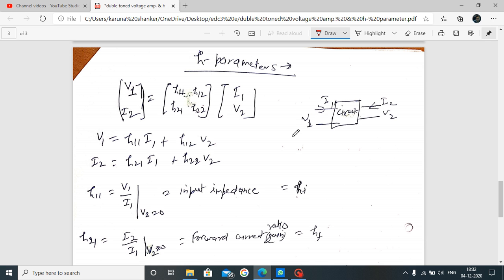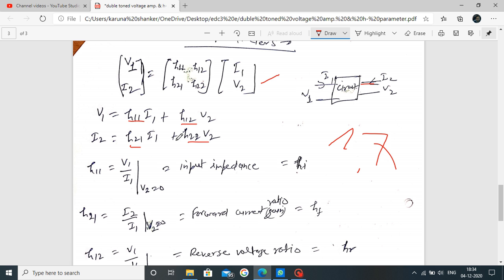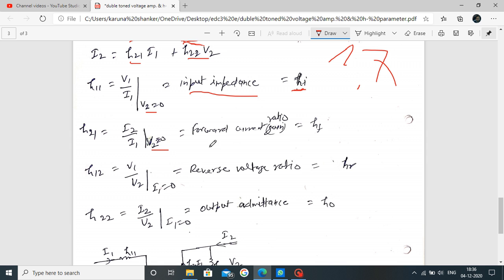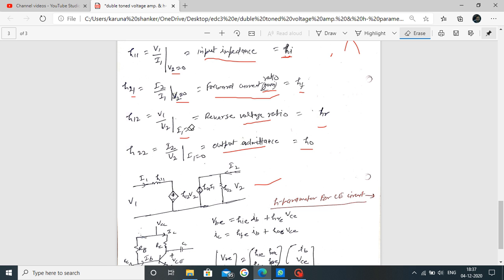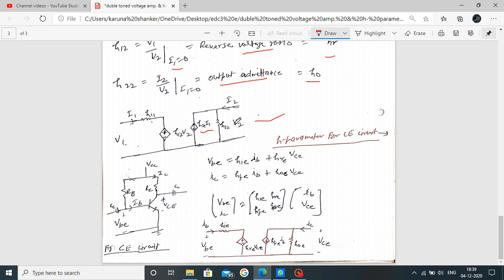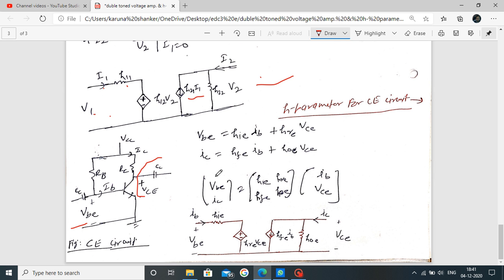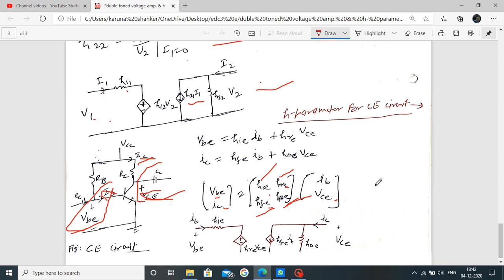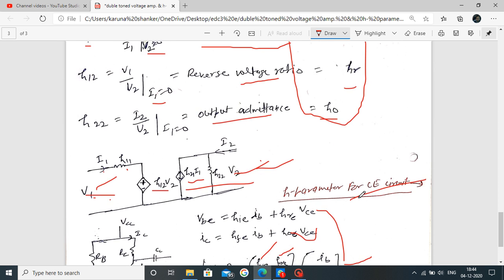h-parameters of CE Transistor